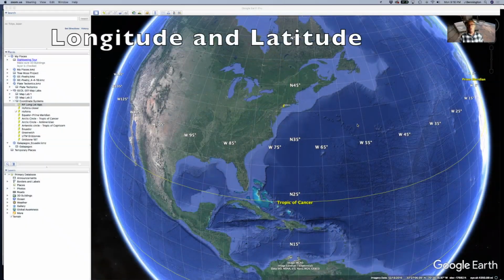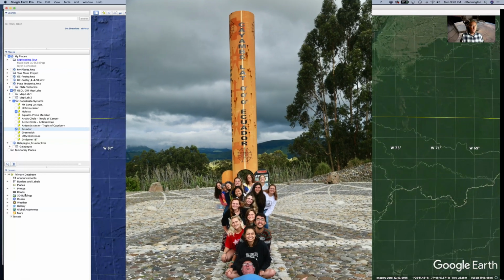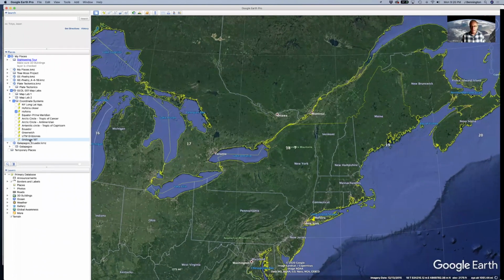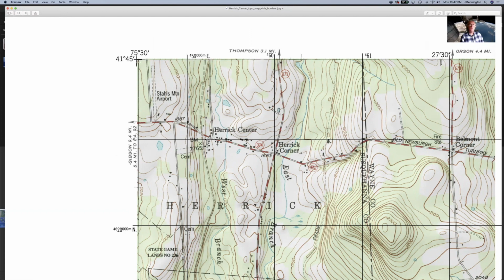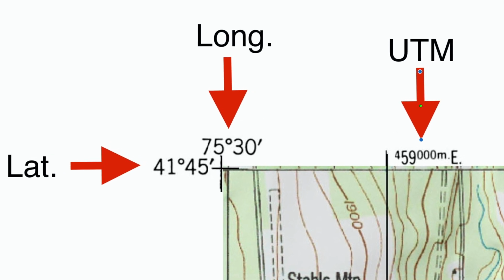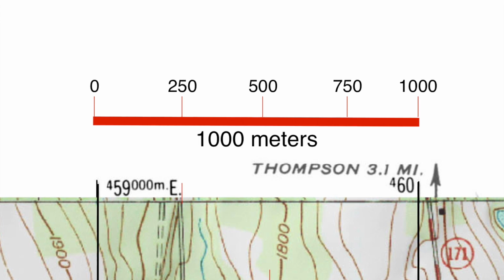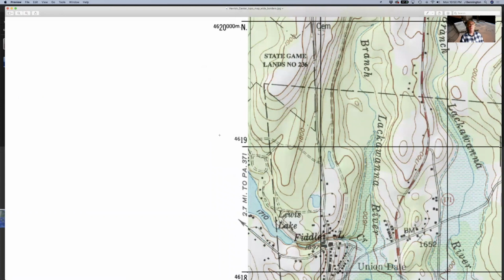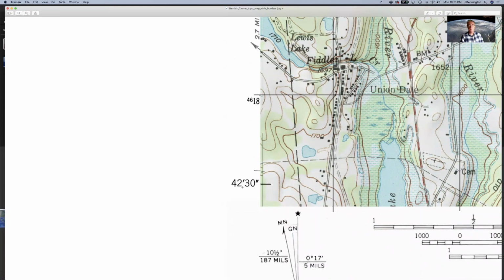Map Coordinate Systems Tutorial